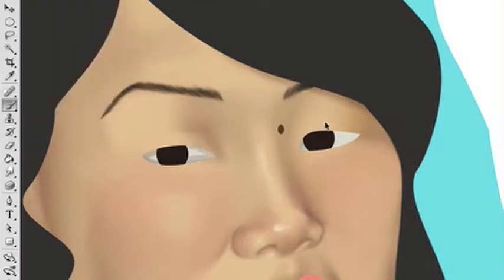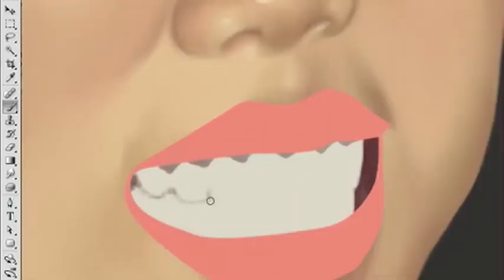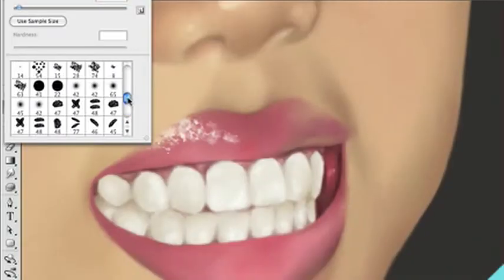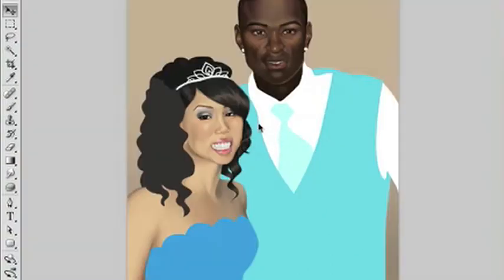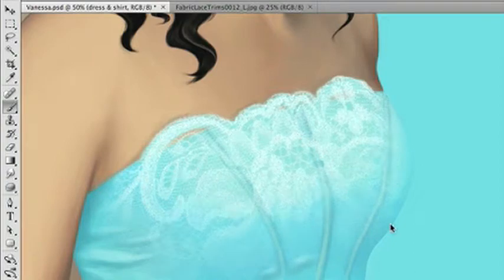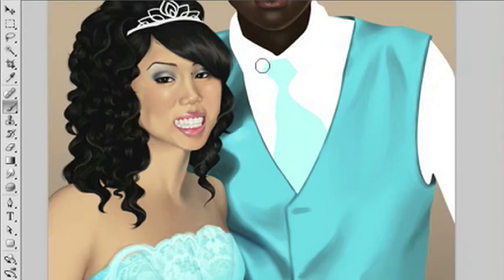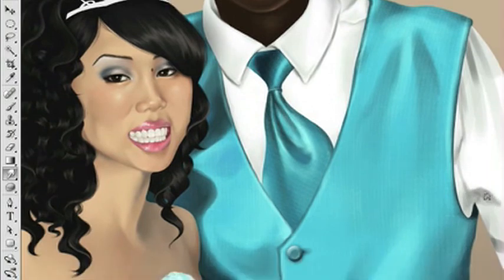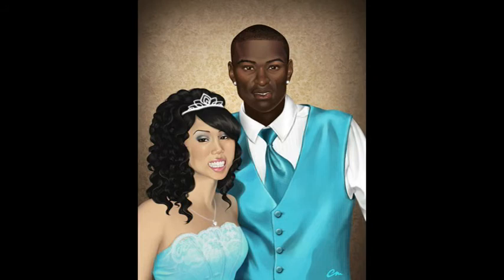Contest Winner Photoshop Speed Painting (Part 2)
This is part 2 of the sped up digital painting for the winner of my 250 Subscribers screenshot contest that I held at the end of last year. It was completed over the course of a month or so and a total of 9 hours in Photoshop CS4.